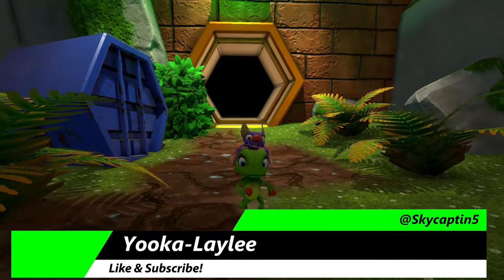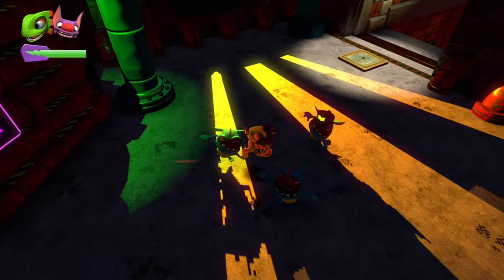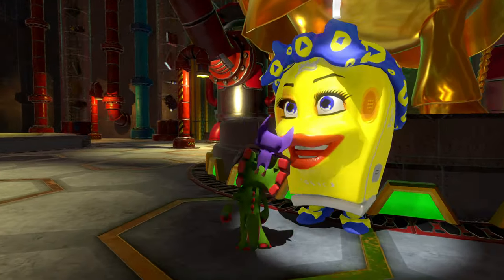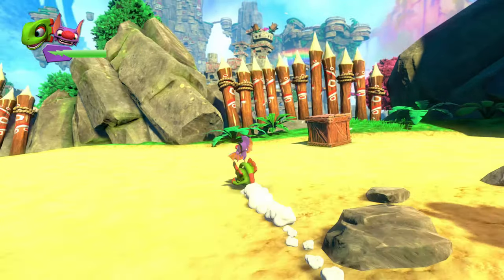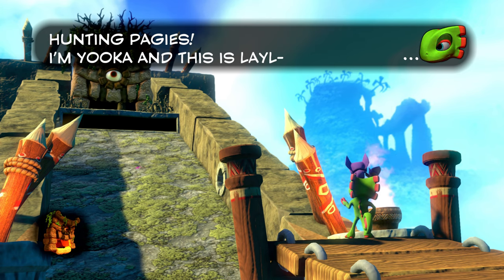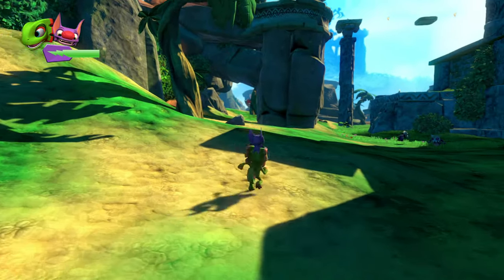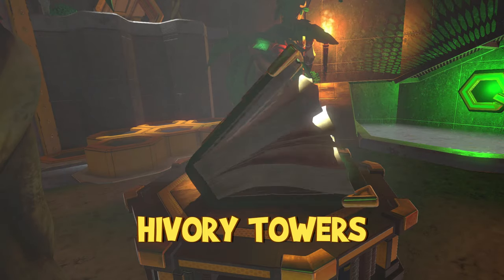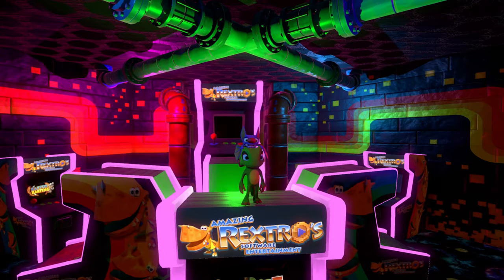Yooka-Laylee Xbox Series X Gameplay Review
Yooka-Laylee Xbox Series X Gameplay Review of this charming 3D platformer featuring two distinct characters attempting to find hidden secrets, gather collectibles & battle bosses along the way. Xbox Store [Ad]. This dynamic duo have a collection of abilities to use and unlock that will aid you in taking out the various foes that are awaiting your presence.

Yooka-Laylee Xbox Series X Gameplay Review you explore huge, beautiful worlds, meet (and beat) an unforgettable cast of characters and horde a vault-load of shiny collectibles as buddy-duo Yooka (the green one) and Laylee (the wisecracking bat with the big nose).

YookaLaylee XboxSeriesX Gameplay Review where you embark on an epic adventure to thwart corporate creep Capital B and his devious scheme to absorb all the world’s books… and convert them into pure profit! Using their arsenal of special moves, our heroes will tackle a huge variety of puzzles and platforming challenges in their search for Pagies.

The golden bounty used to unlock — and expand — stunning new worlds, each jammed to the gills with oddball characters, hulking bosses, minecart challenges, arcade games, quiz shows, multiplayer games… and much more! The ultimate best Yooka-Laylee Xbox Series X review and gameplay.